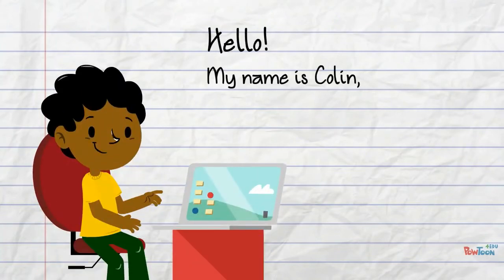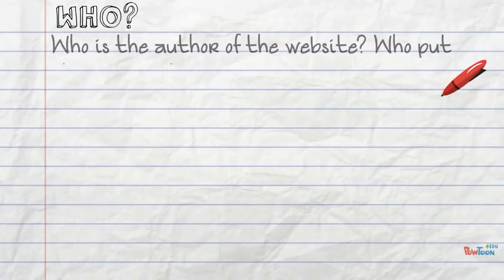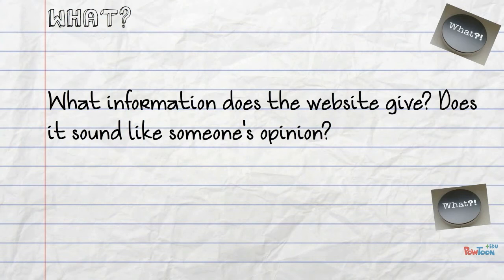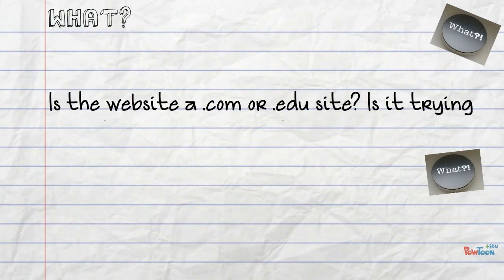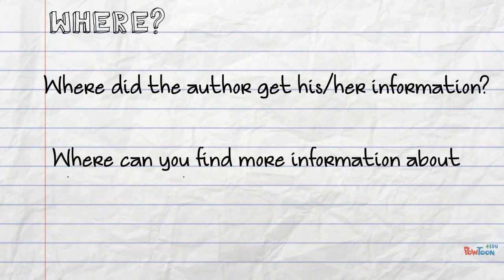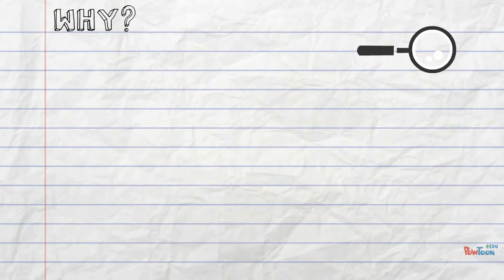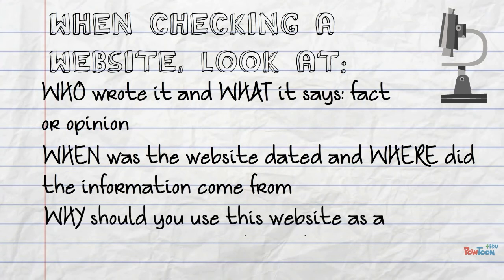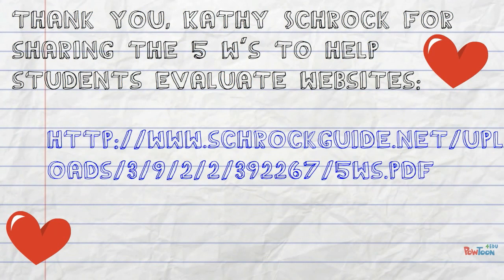5 W's of Web Evaluation (with voiceover)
Students can evaluate websites using the 5 W's: who, what, when, where, why.  Suitable for Grades 5 - 9.